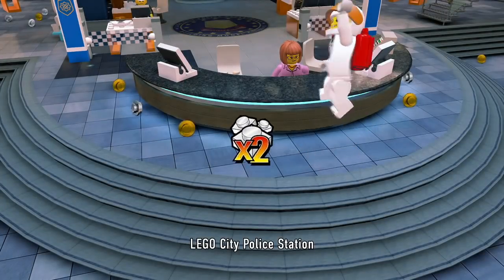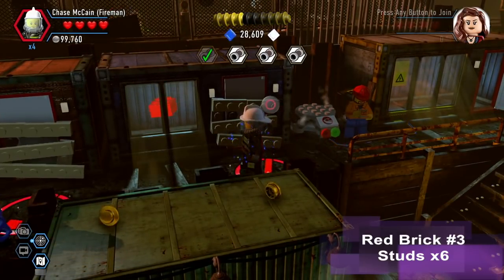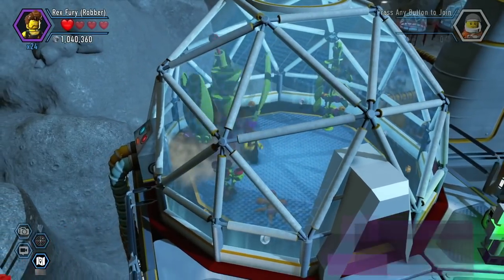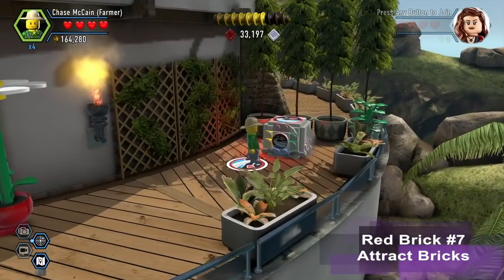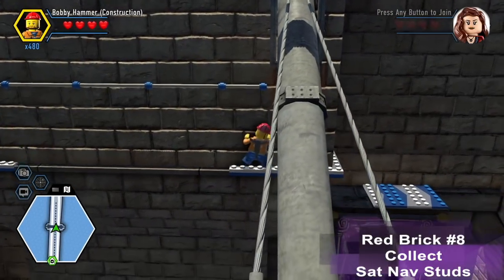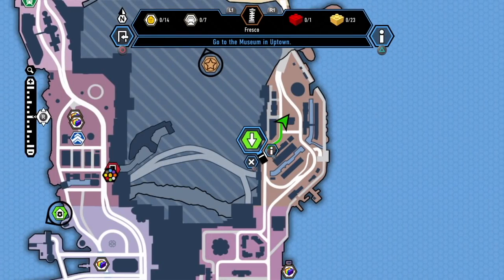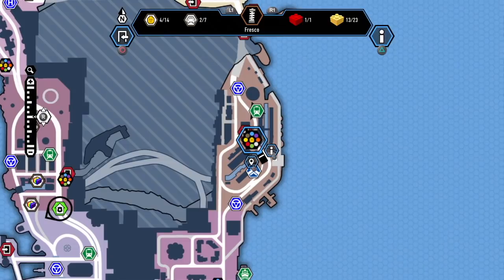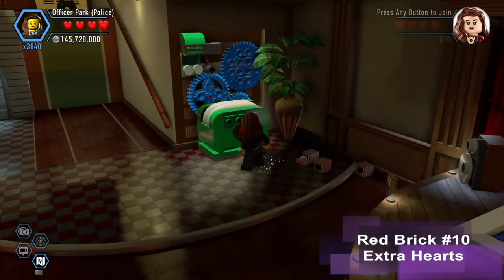LEGO City: Undercover RED BRICKS for Studs, Bricks, Hearts (PLEASE SEE DESCRIPTION) 100% guides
10 Red Bricks for More Studs, Bricks and Extra Hearts for “LEGO City: Undercover” 100% guides

TIMES FOR RED BRICKS:

00:00 - Bricks x2 Multiplier
00:14 - Studs x2 Multiplier Red Brick #12
01:16 - Studs x4 Multiplier Red Brick #13
01:45 - Studs x6 Multiplier Red Brick #14
02:14 - Studs x8 Multiplier Red Brick #15 (Rex Fury)
02:59 - Studs x10 Multiplier Red Brick #16 (Rex Fury)
03:55 - Attract Studs Red Brick #17 (Construction Disguise)
05:12 - Attract Bricks Red Brick #18 (Astronaut Disguise)
06:03 - Collect Sat Nav Studs Red Brick #19 (Construction Worker or maybe Astronaut)
09:02 - Fall Rescue Red Brick #37 (Astronaut Disguise and maybe the Farmer)
11:00 - Extra Hearts Red Brick #27 (Robber Disguise, and super color gun red brick or Jet Pack);
If you have the jet pack (after Chapter 13), you can jet pack up to a color swapper over the inside of the door that you come in. I show this in my new video:

DRIVING TRAINS in “LEGO City Undercover”, Cydonia (Red Train), Emerald Knight (Green), Courser (Blue), and the Wash Wagon

9 RED BRICKS for SPEED to help you do things FASTER - 2 of them will help you win timed races!

EASY WAY TO GET GUARDIANS with only a pot lid (or any shield) using the PERFECT GUARD